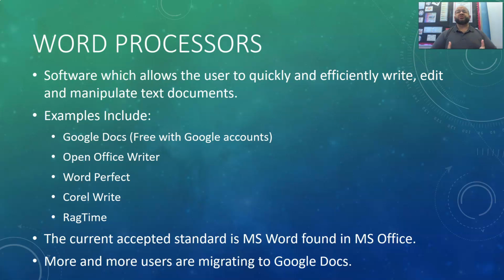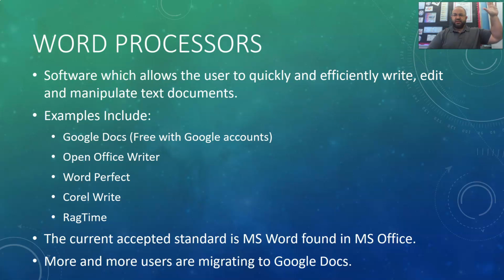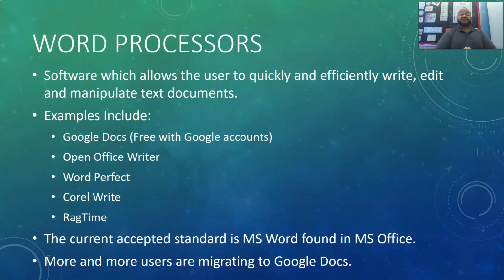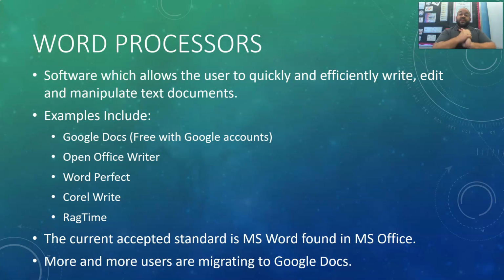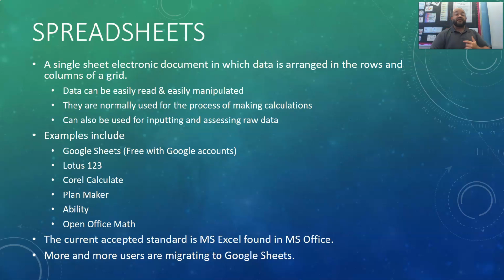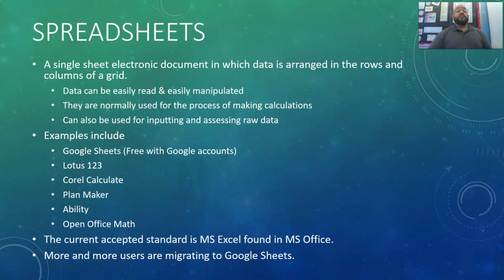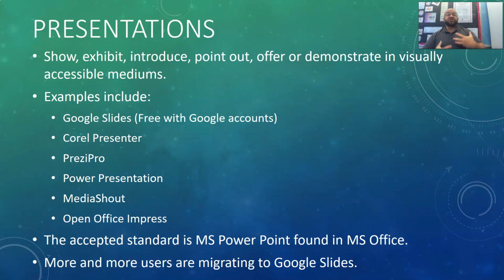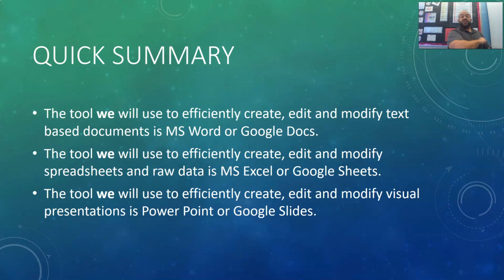Introduction to Business Productivity Software